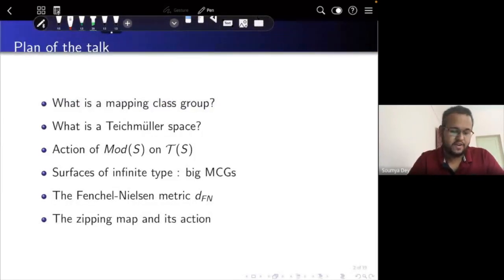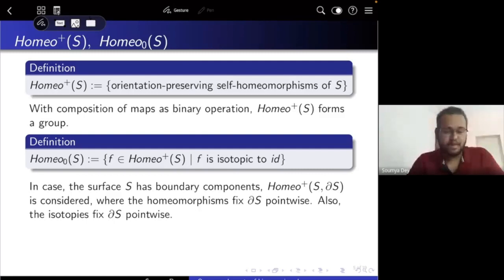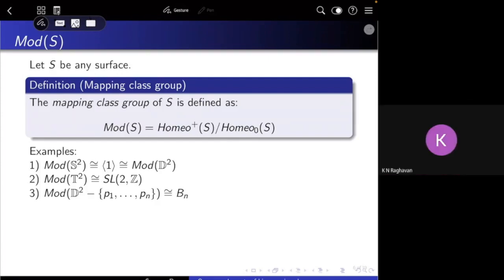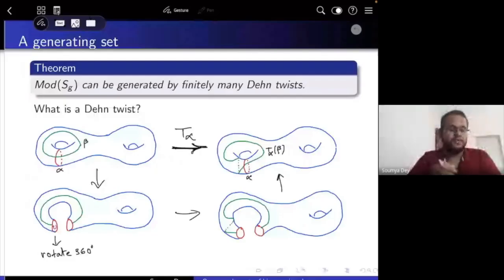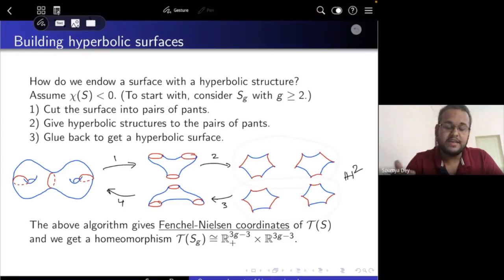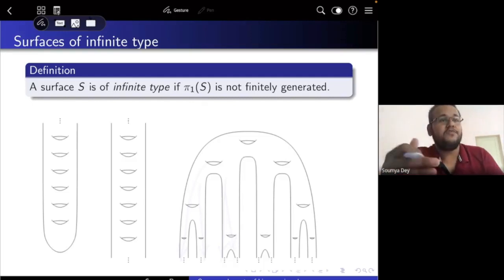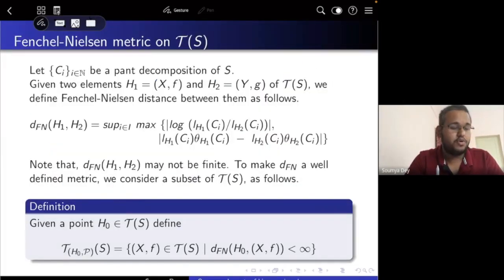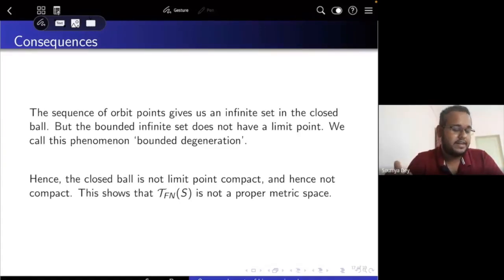On some elements of big mapping class groups by Soumya Dey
We shall introduce the mapping class groups of surfaces of infinite type, which are known as 'big' mapping class groups, and the associated Teichmüller spaces. Towards the end, we shall briefly discuss about an ongoing work with Dr. Gianluca Faraco